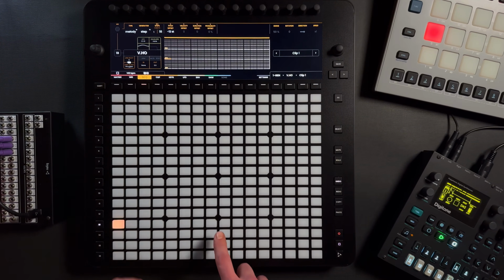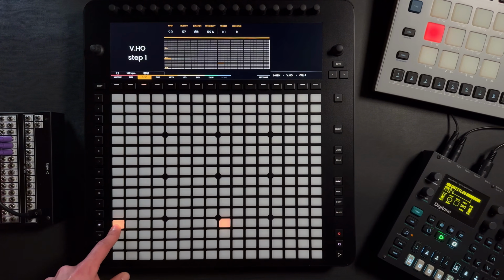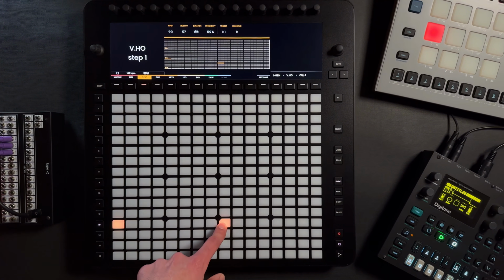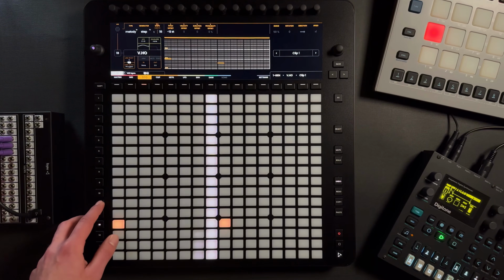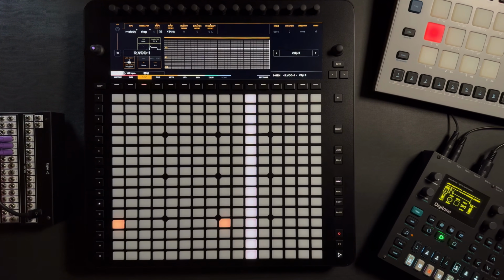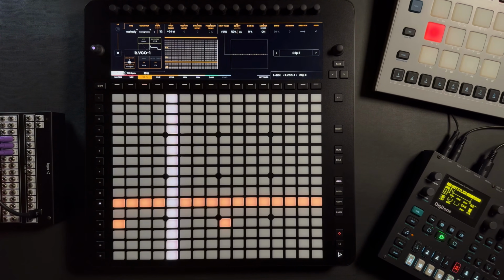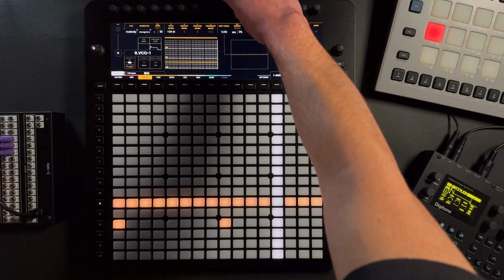Reliq Rlx 1.5.0 — Track Generators & Link Track Overview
Rlx 1.5.0 introduces a series of new Track Generators for Reliq.

This update focuses on generative track engines, global transposition workflows, deeper modulation integration, and performance refinements across the system.

Chapters:
00:00 Introduction
00:36 Monogroove – Generative Bass Lines
02:09 Drum Mode – Euclidean Rhythms
02:20 Chordrift – Generative Harmony
04:57 Melodrift – Generative Melody
06:30 Link Track – Master Transposition
07:10 Outro

Melodrift
Scale-aware melodic generator for MELODY tracks.
Designed to create structured phrases that remain constrained by the active scale and root.

Chordrift
Input-track-based chord generator for CHORD tracks.
Derives harmonic progressions from melodic material and can function as both a strict harmonizer or a more independent harmony engine.

Monogroove
Input-track-based monophonic bass generator.
Builds bass lines from melody or chord tracks with controllable density, motion, and rhythmic behavior.

Link Transposition Track
Select any sequencer track as a global harmonic reference.
Melody and Chord tracks following the Quantization Link transpose dynamically based on the selected track.